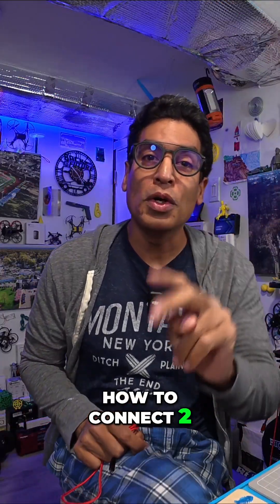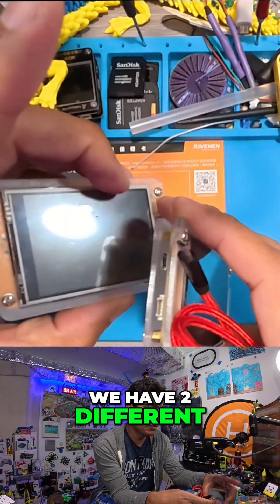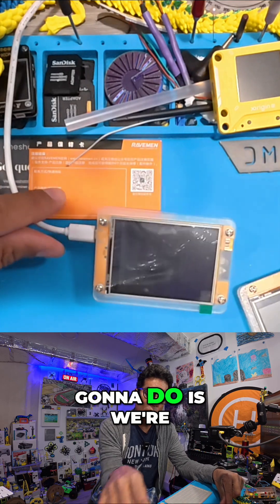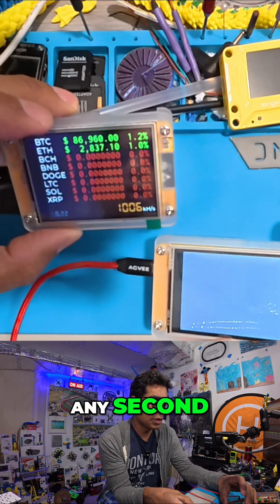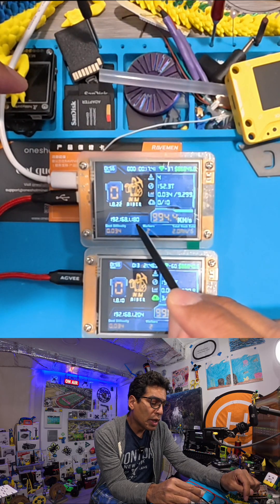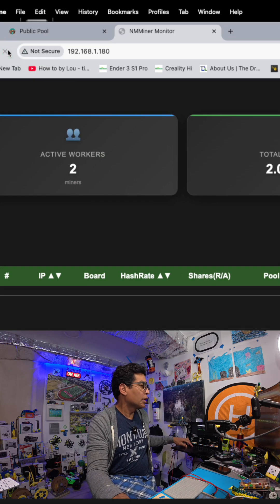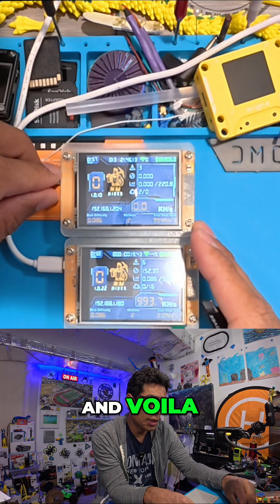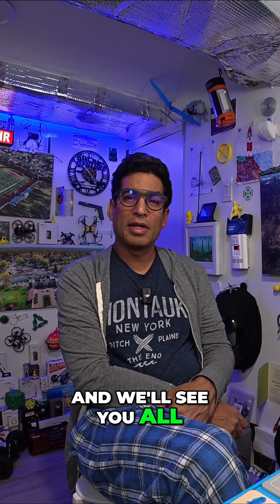Connect 2 OneShot Miners: Easy Setup Guide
Connect 2 OneShot Miners to work together! See how to set them up on the same Wi-Fi network and power them individually or using a single power source. Watch to learn the easy setup.